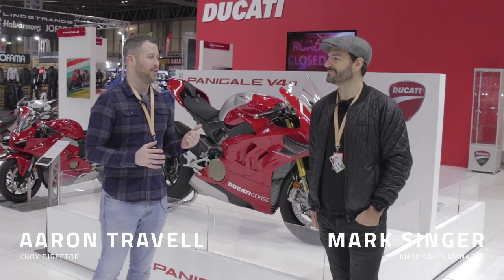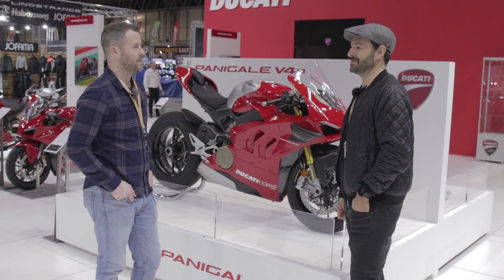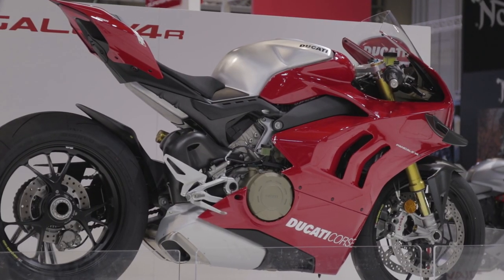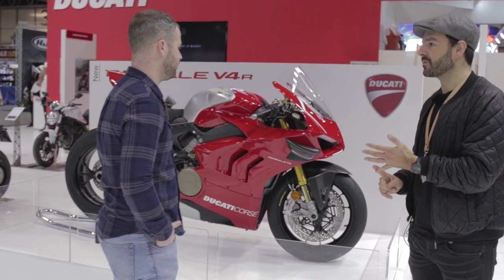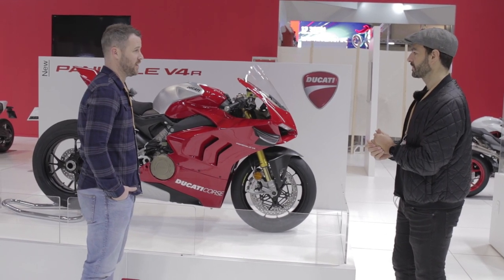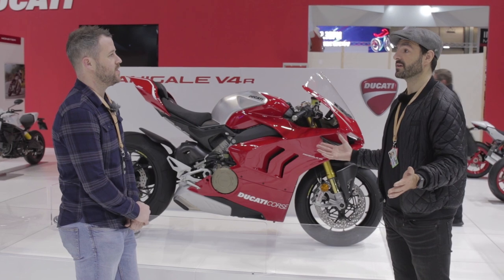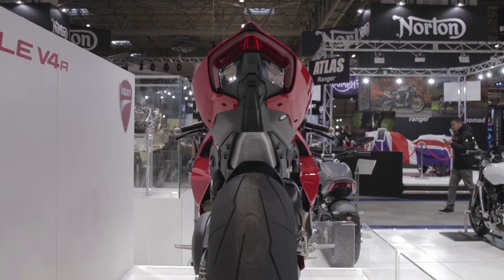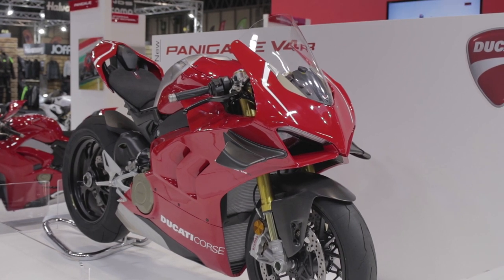Ducati Panigale V4r | First look review from KNOX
Introducing the 2019 Ducati Panigale V4r.

We were at Motorcycle Live just over a week ago and took time out of working on the KNOX stand to check out the new Ducati V4r.
Building on the huge acclaim and success of the Panigale V4 launched this year, the Panigale V4r takes the game to a whole other level. With astonishing specs in power and weight, the V4r is the top of the mountain for Ducati fans and has a price tag of £34,000… not that you can buy one, as they are all sold out until the middle of next year according to staff on the Ducati stand!
Until then, we’ll look at this one in awe! Specs are below.
Thanks,

Aaron.
DISPLACEMENT - 998 cc
POWER - 162 kW (221 hp) @ 15,250 rpm i
TORQUE - 112 Nm (83 lb-ft) @ 11,500 rpm i
DRY WEIGHT - 172 kg (379 lb)
SEAT HEIGHT - 830 mm (32.7 in)
SAFETY EQUIPMENT
Riding Modes, Power Modes, Bosch Cornering ABS EVO, Ducati Traction Control (DTC) EVO, Ducati Wheelie Control (DWC) EVO, Ducati Slide Control (DSC), Engine Brake Control (EBC) EVO, Auto tyre calibration